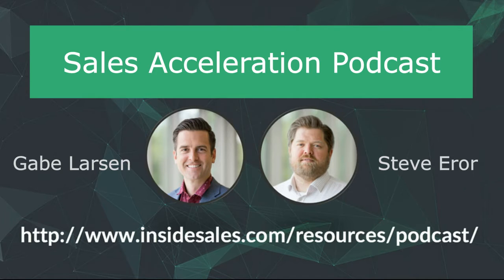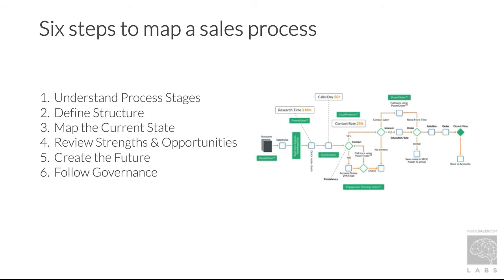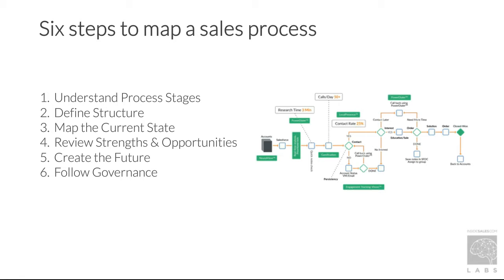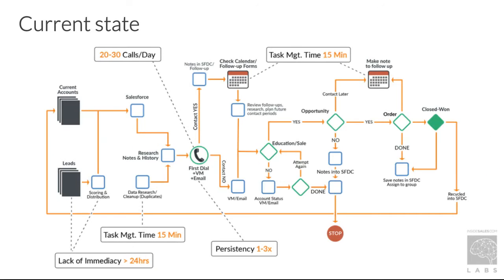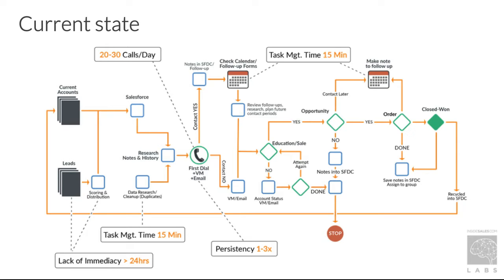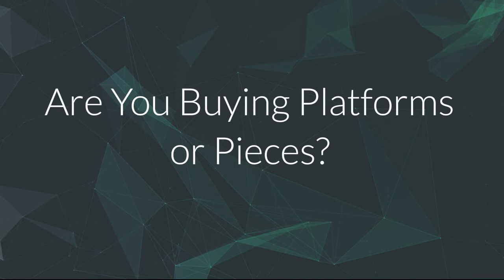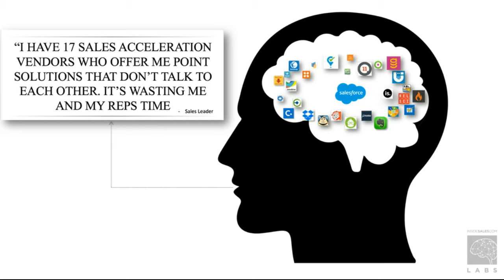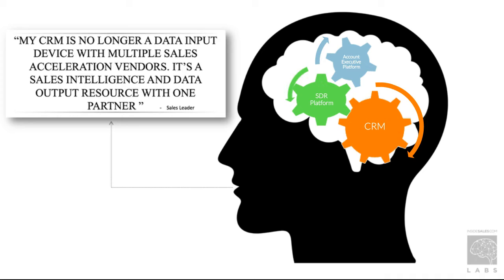Gabe Larsen, Director InsideSales.com Labs - Two Q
Sales Acceleration Technology Summit - 2016